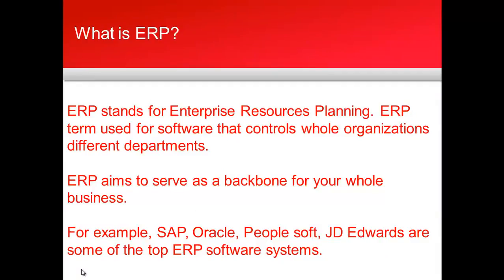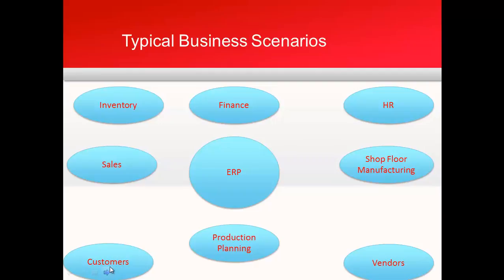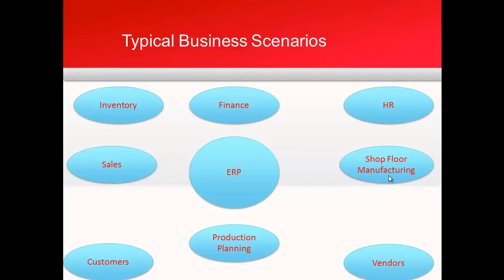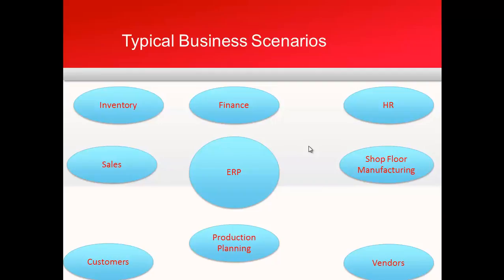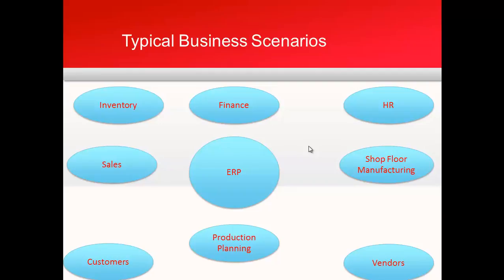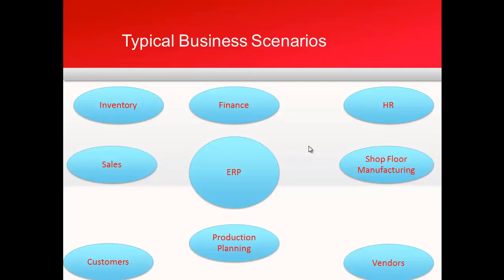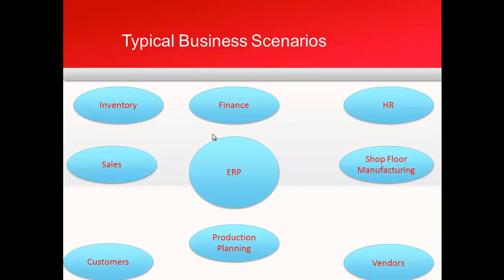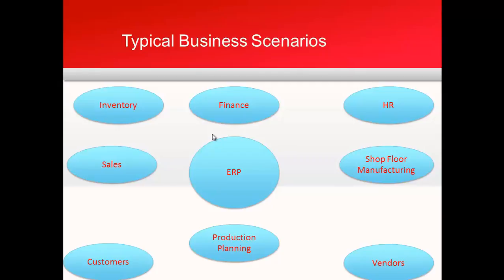SAP: What is SAP ERP (Enterprise Resource Management)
What is SAP ERP? SAP ERP is a an SAP Enterprise Resource Management tool which allows businesses to manage their business using SAP products and it is basically about how businesses manage enterprise resources. SAP is a hot product in Information Technology (IT) and it functions to provide easier management.